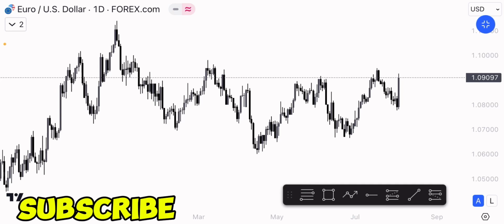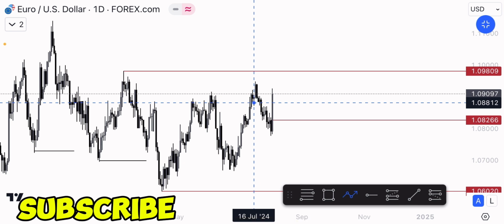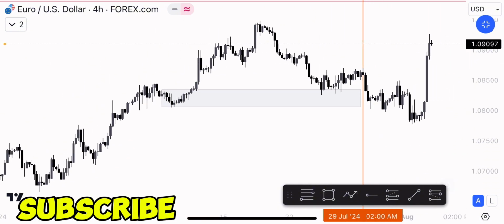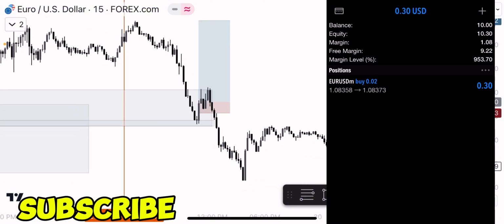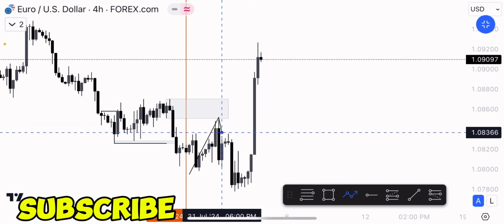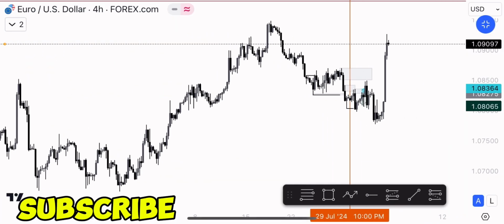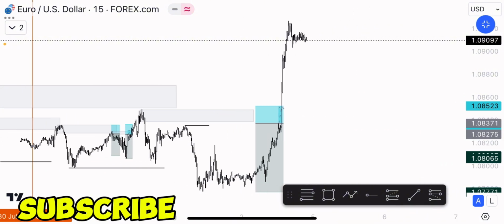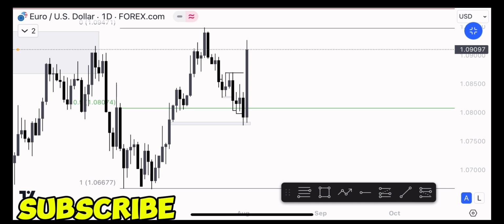Growing $10-$10,000 Trading Challenge (Week 1) | Trade Breakdown On Eur/Usd